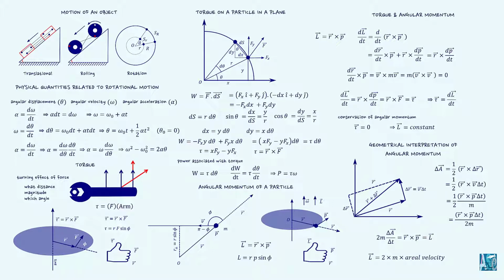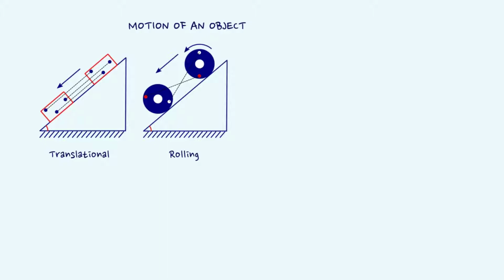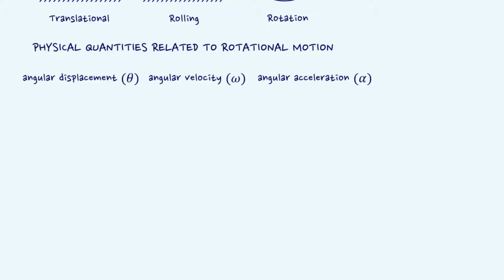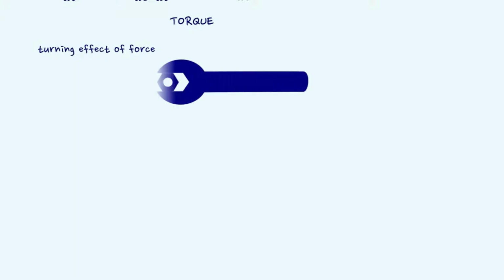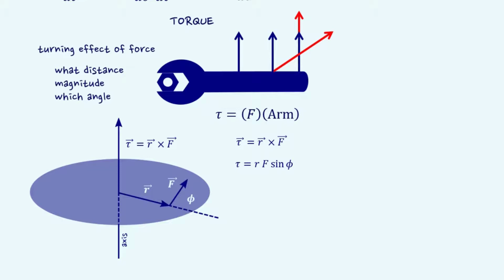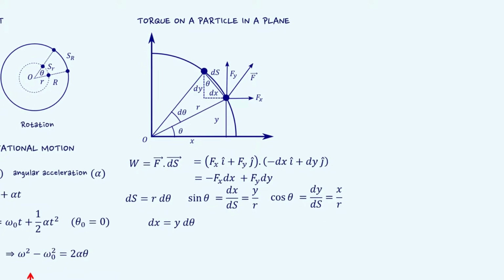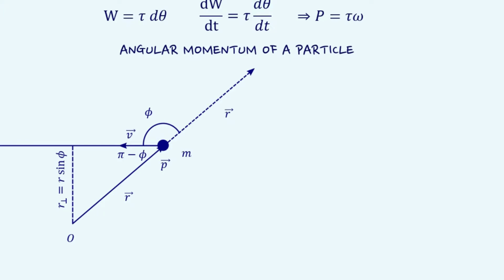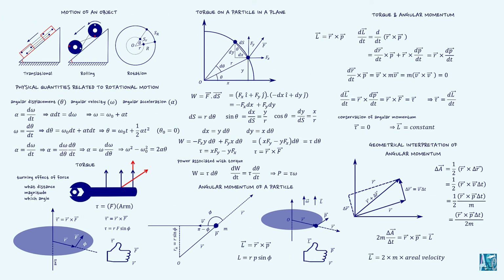Physics Class - 11 | Unit 05 | Chapter 02: Rotational Dynamics